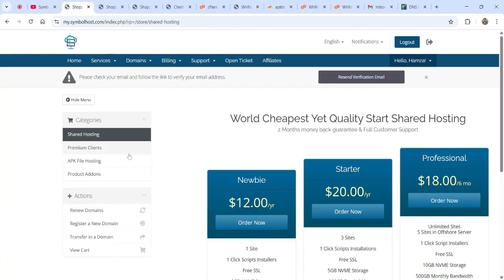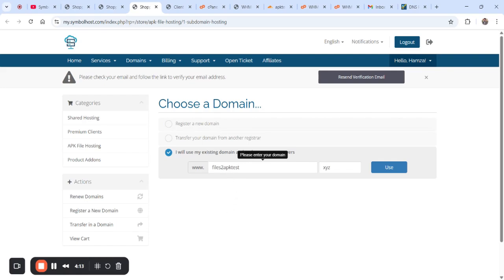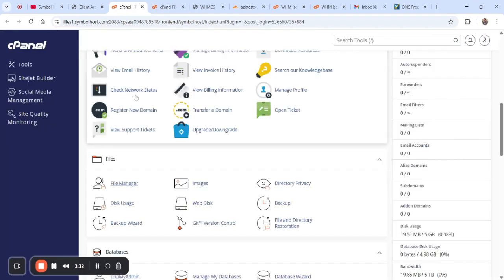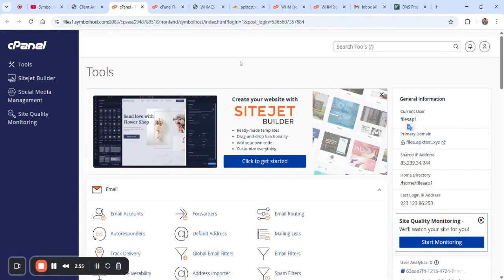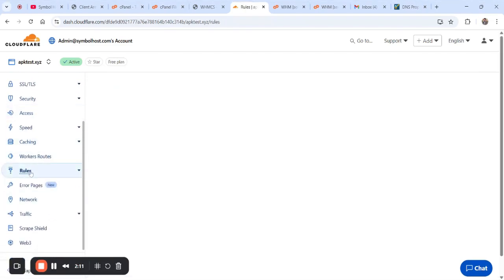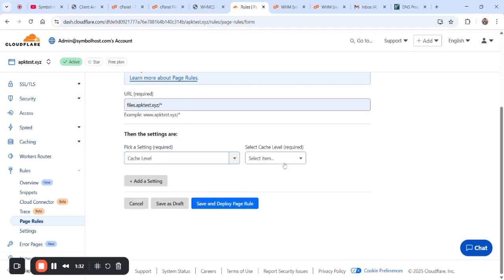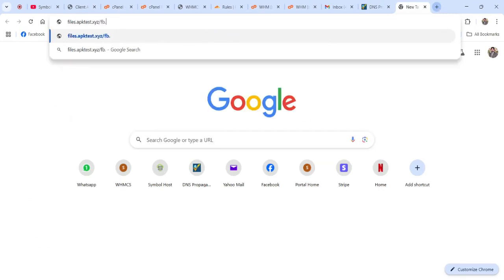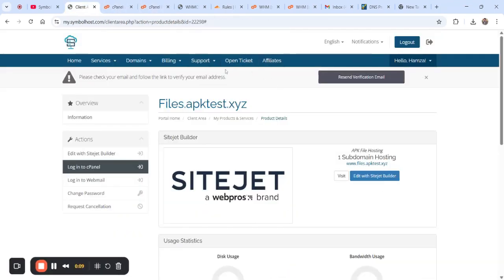How To Host APK & Other Downloadable Files With Good Download Speed At Your Own Subdomain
In this video we demonstrates, how to setup a subdomain in our file hosting and then use cloudflare to cache your static apk, pdf, zip and other downloadable files and speed up the download speed.